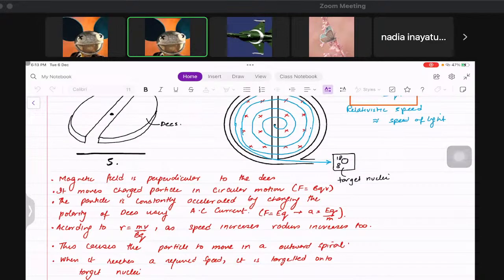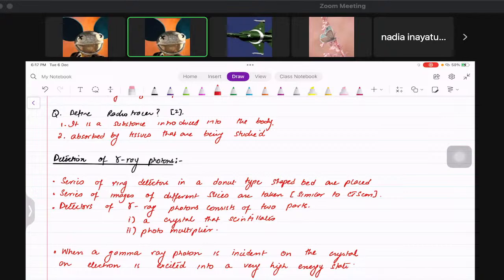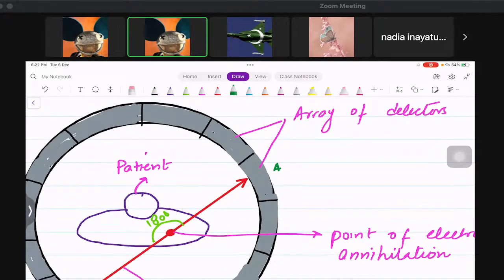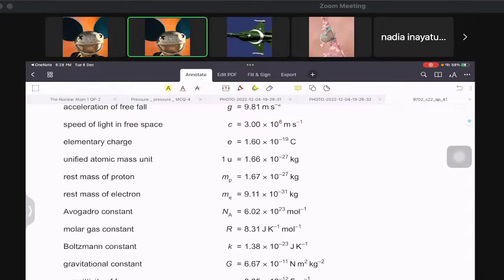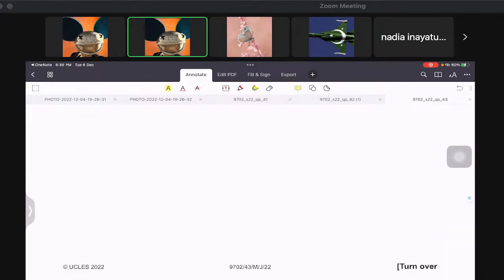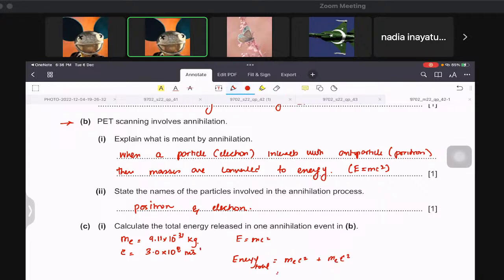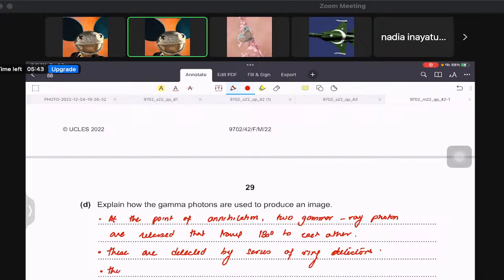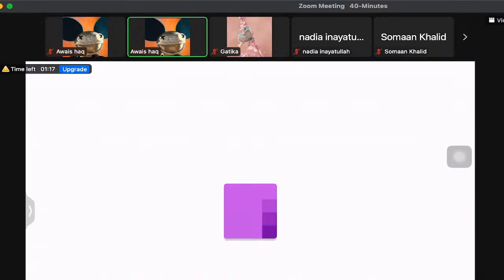Medical Physics [Lecture 7] - A2 9702 Physics